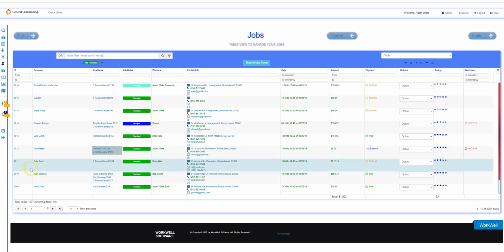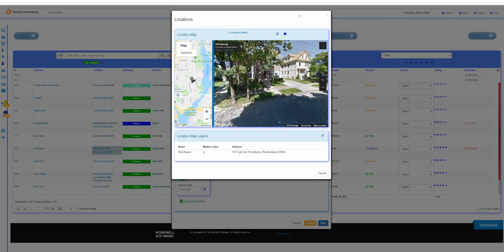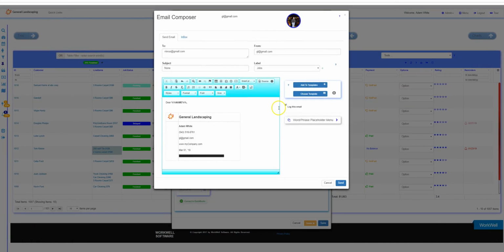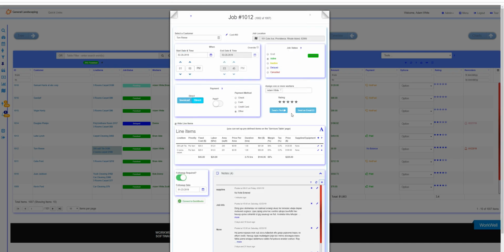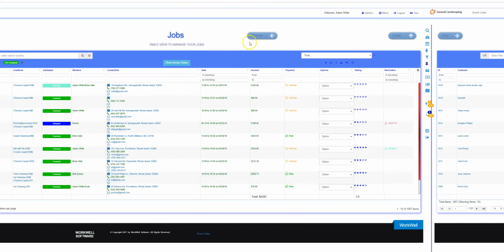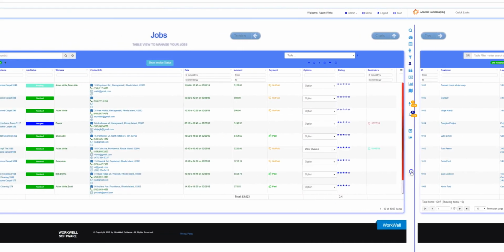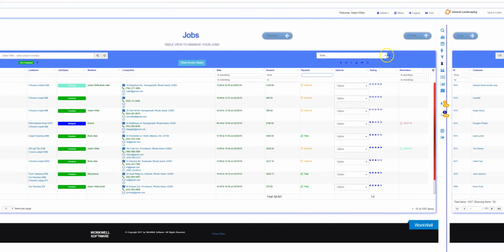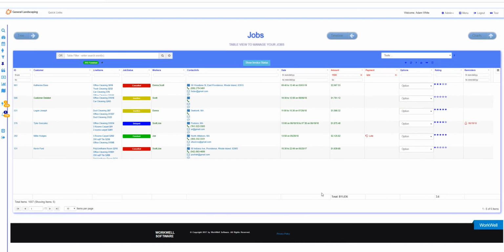JobManagement Tools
A description of some of the Job Management Tools